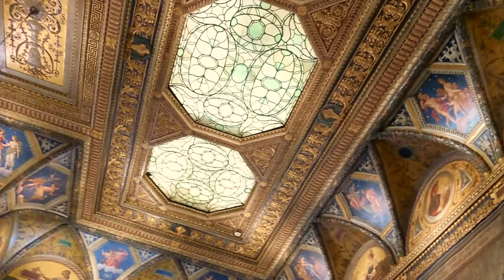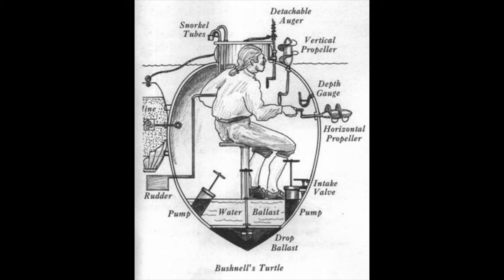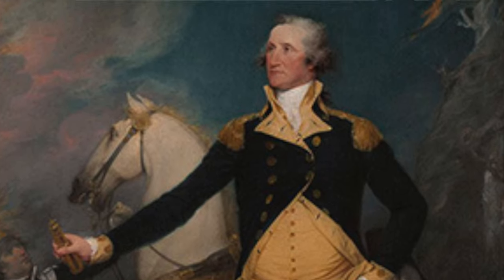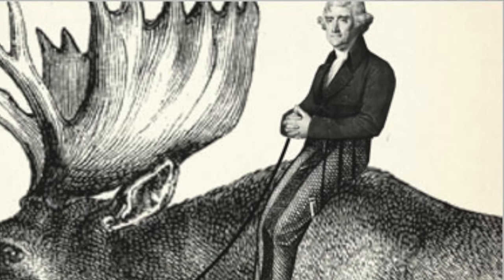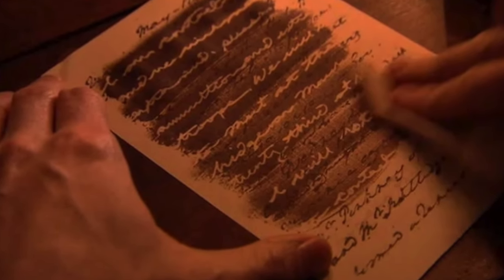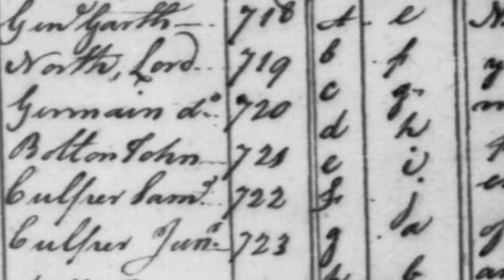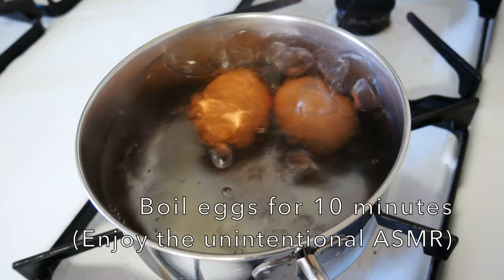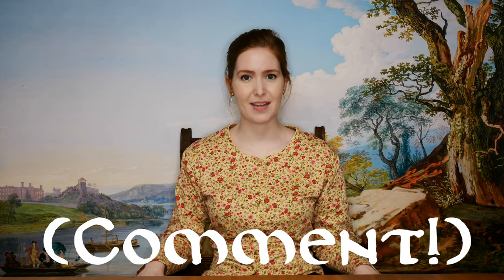INSANE Inventions of the American Revolutionary War | Time With Tempest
Necessity is the mother of invention, something people in the Revolutionary War took to heart! Whether it was the world’s first military submarine or something as simple as a swivel chair, they all played an important role in American history.

Time with Tempest is available for: consultations, tv, film, theatre, and book promotion, museum, historic site, and exhibit promotion, sponsorship, collaboration, speaking engagements, custom videos, acting, modeling, period set decoration, and more.

RECOMMENDED READING (AND WATCHING!):

○ Turn: Washington’s Spies
One of my all time favorite shows featuring a diverse cast of forgotten history heroes, superb screenwriting, and some of the insane inventions you saw in this video!
(Digital Video)
(Season 1 DVD)

○ Washington's Spies: The Story of America's First Spy Ring
The definitive book on the Culper Spy Ring and the basis for the AMC show Turn: Washington’s Spies!

○ Jefferson: Architect of American Liberty
The best biography on Thomas Jefferson, a fascinating look at one of American’s founders.

○ Children’s Books

- Attack of the Turtle

- Anna Strong and the Revolutionary War Culper Spy Ring: A Spy on History Book

○ Turtle Books:
- Turtle: David Bushnell's Revolutionary Vessel

- The American Turtle Submarine: The Best-Kept Secret of the American Revolution

CREDIT: Music – Melody Loops

Photos & Videos – Credit is always given in the video when the original owner is identified. Sometimes I am unable to identify the source, in which case the credits are unlisted.